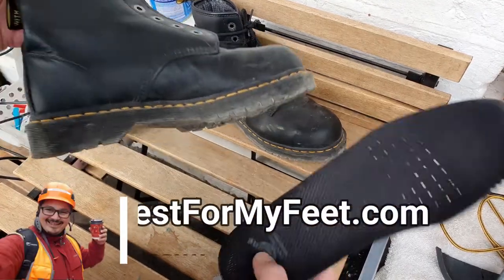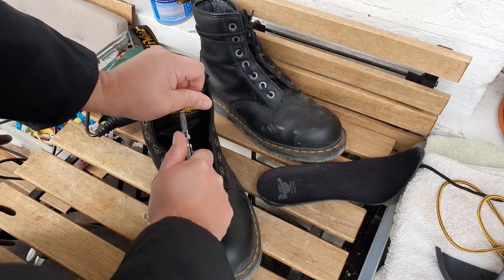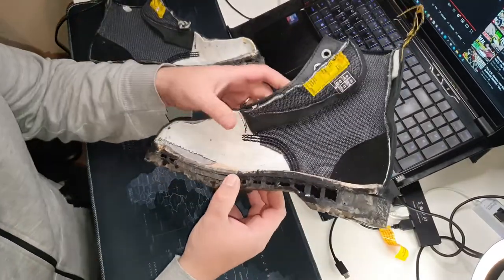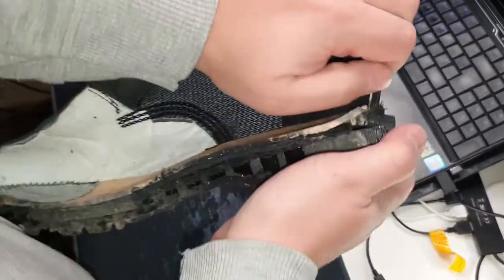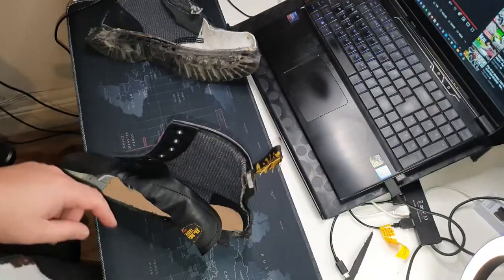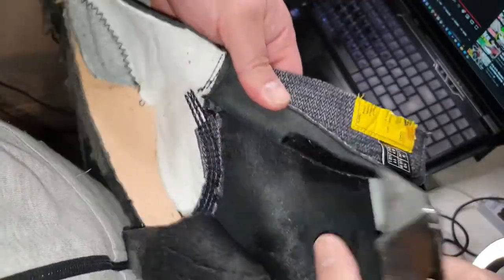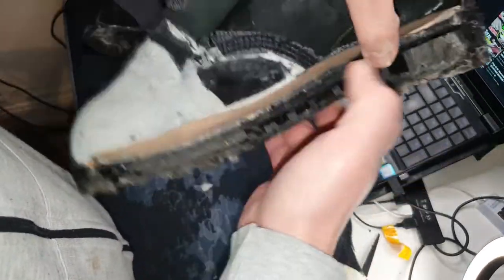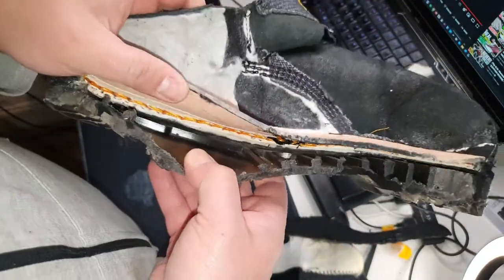Dr Martens ICON Industrial Safety Boot Cut In Half: Here's What's In It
Check the latest price of these Dr. Martens work boots

Here's the written version of this video (coming soon)

If you're about to buy a pair of these Doc Martens Icon Industrial steel toe work boots and you're wondering what features they have I think this short video will be helpful to you.

I've used these work boots at my day job as a construction worker and it did ok for me.

USEFUL LINKS

- How To Lace Work Boots?

- Tennis shoes vs work boots for factory workers?

- What Work Boots Last The Longest?

- How To Waterproof Work Boots?

- What's Inside The Timberland Pit Boss Work Boots?

What we've talked about today:

- Work boots cut in half
- What's inside a pair of work boots?
- Doc Martens safety boots cut in half
- dr martens 7b10 Icon work boots cut in half